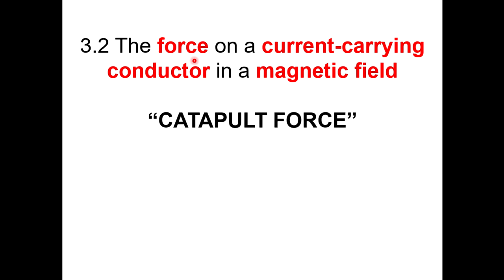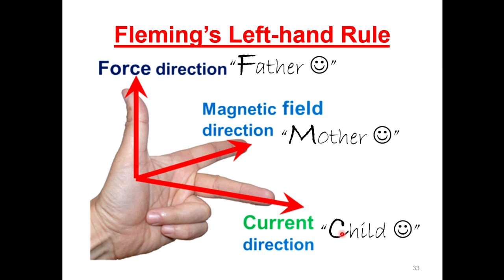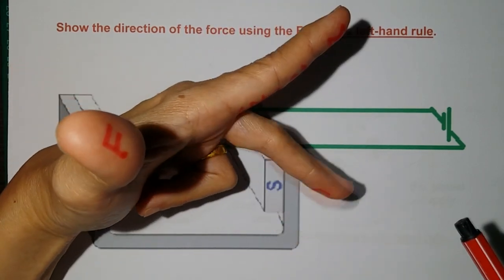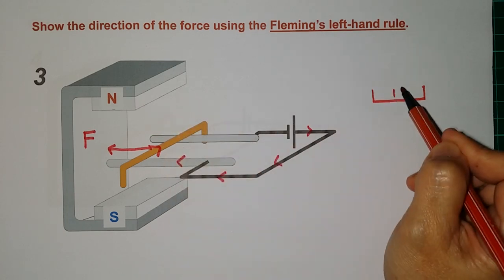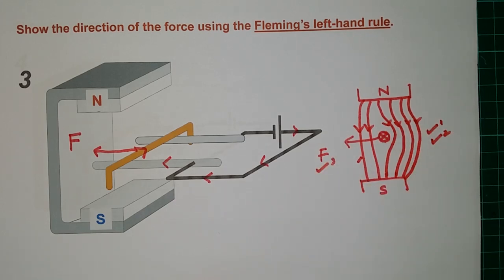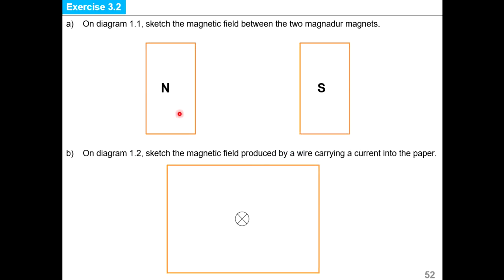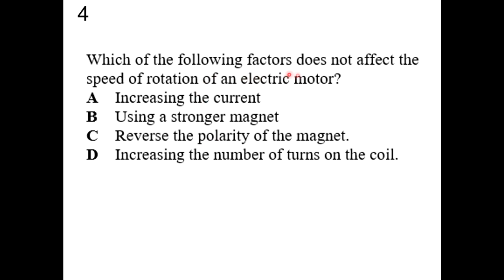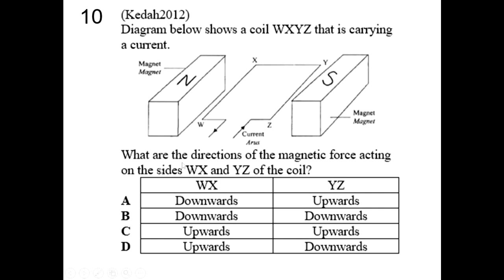F5 KSSM | Chapter 4.1 Force On Current-Carrying Conductor In A Magnetic Field (Same as F5 KBSM C3.2)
Assalamualaikum wbt & Hi,

Hopefully this can help F5 Students all over Malaysia to learn and do Physics Revision during this Stay At Home Period. Please manage your time carefully because when school reopen, there will be a lot to catch up.

All comments are mostly welcomed. May Allah bless u all. Aamiin Ya Mujib.